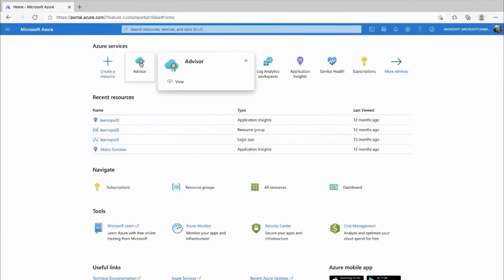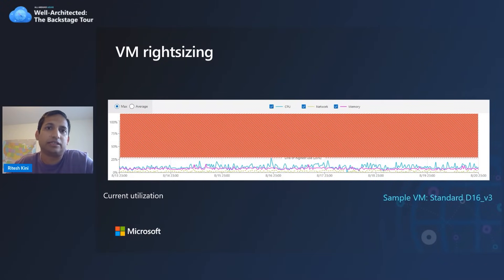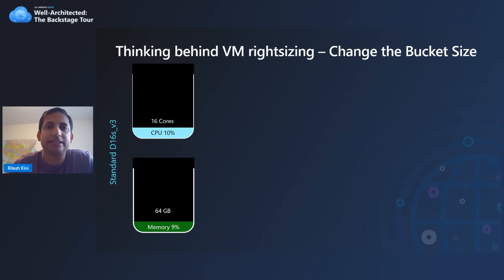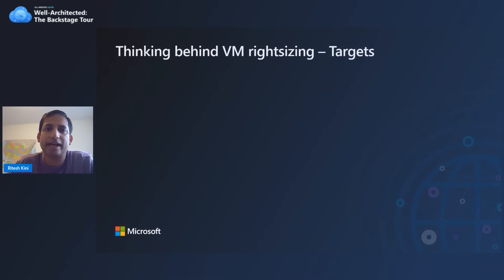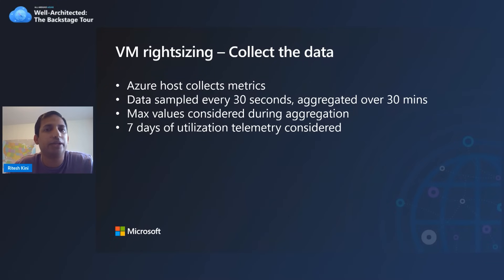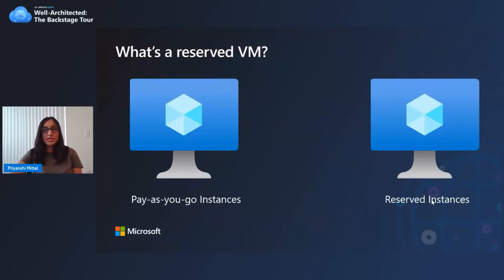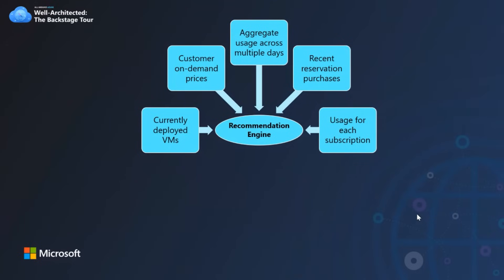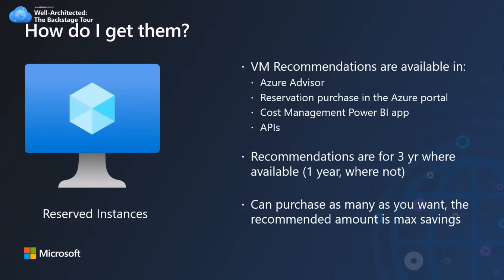Azure Well-Architected Framework: Cost Optimization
Two reasons why you should believe us when we say you can optimize your Azure costs

Presented by:
Priyanshi Mittal, Program Manager, Azure Cost Management and Billing
Ritesh Kini, Senior Program Manager, Azure Cost Optimization
David Blank-Edelman, Senior Cloud Advocate, Scalable Content

Azure has many tools and techniques to help customers optimize their cloud spend.  In this session, we are going to behind the scenes and look at two of them built into Azure Advisor. There's some pretty magical stuff based on fascinating research and careful engineering powering this service. We will show you all that plus some direct tips for your own cost optimization efforts.

Ready for more? Check out the Microsoft Learning Path